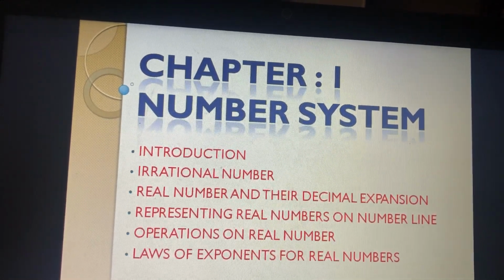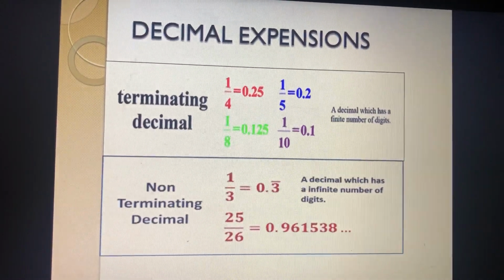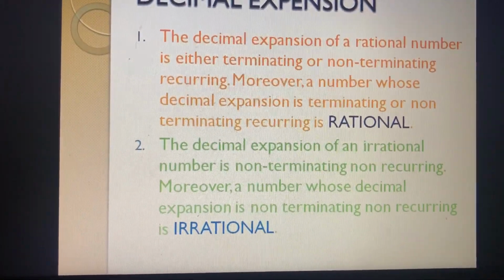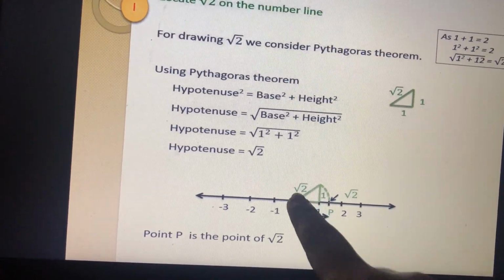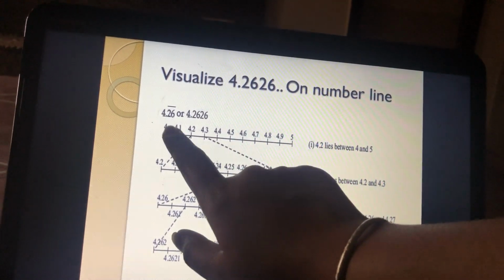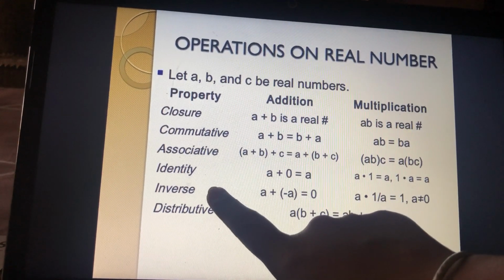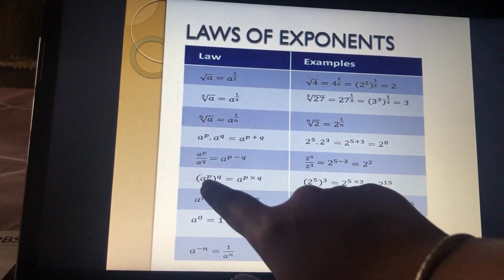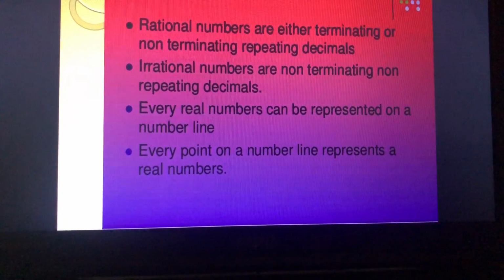MATHS -CHP 1